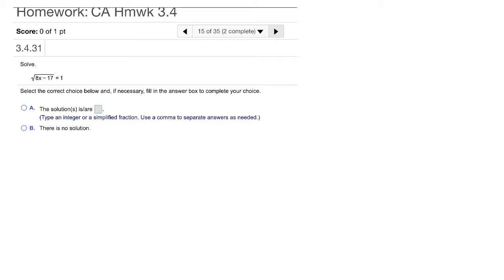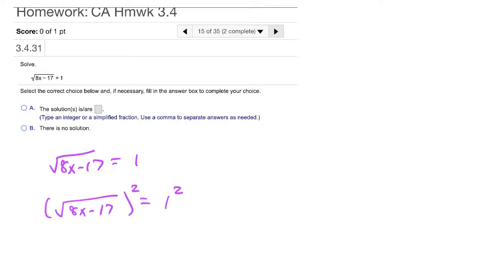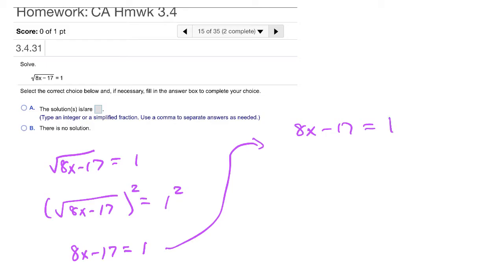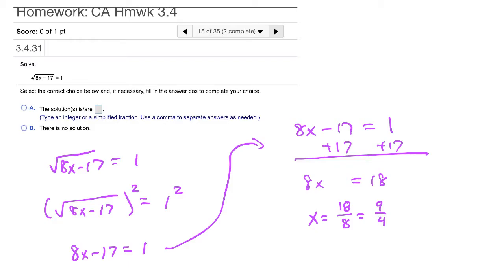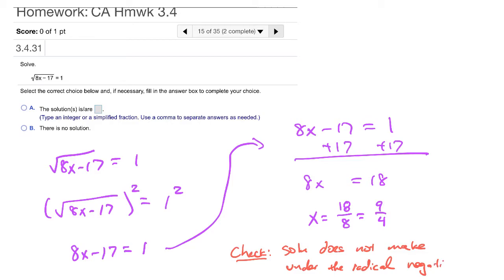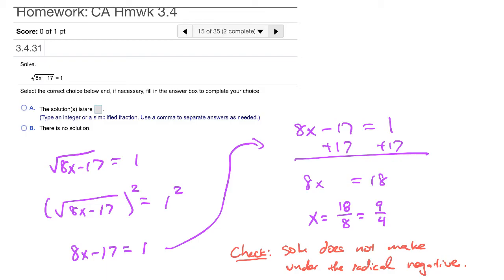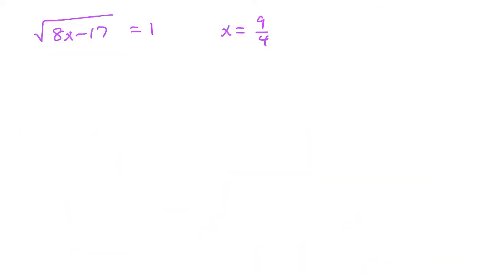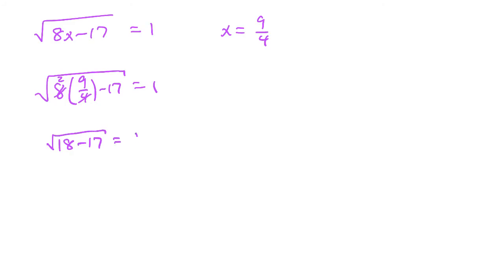radical-equation-example1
Section 3.4